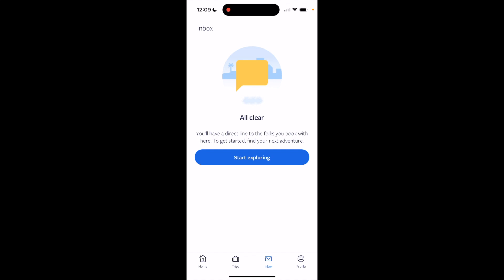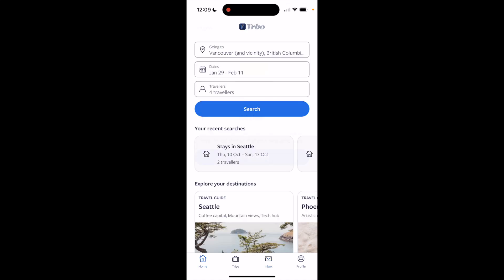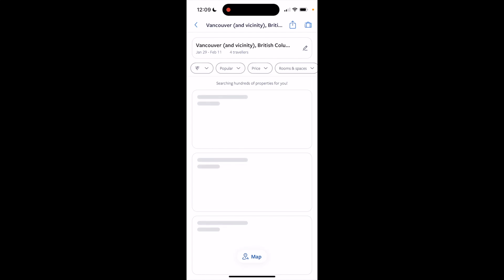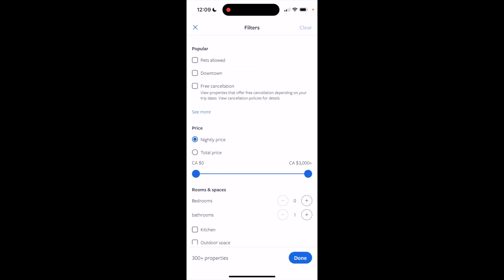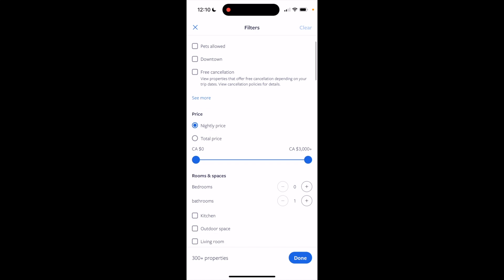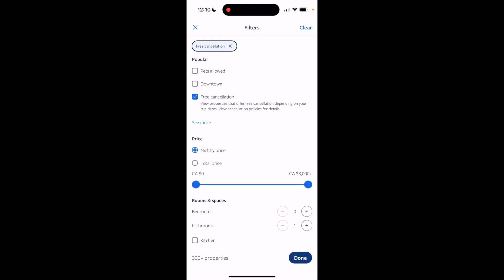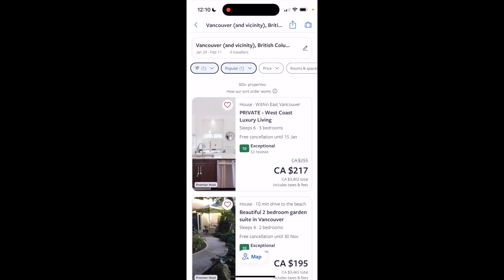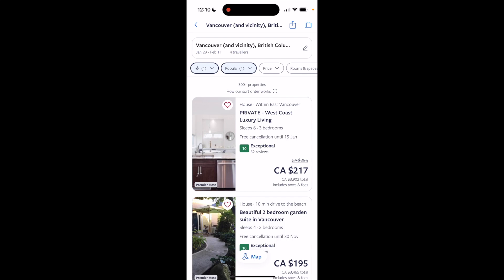How To View Properties With Free Cancellation On Vrbo | Step By Step Guide - Vrbo Tutorial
Discover properties with flexible booking options on Vrbo. This guide explains step by step how to filter and view listings offering free cancellation, ensuring peace of mind for travelers who value flexibility. Navigate Vrbo’s user-friendly interface to quickly identify accommodations that permit hassle-free booking modifications or cancellations.

How to find Vrbo rentals with free cancellation, Booking Vrbo properties with flexible cancellation policies, Vrbo guide to free cancellation options, Vrbo rentals offering free cancellation for travelers, Searching for flexible booking options on Vrbo